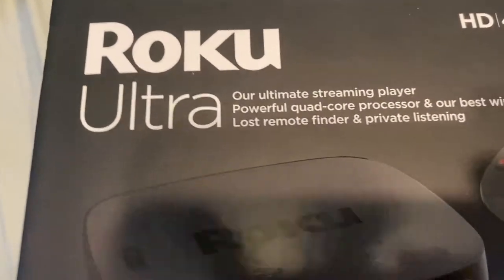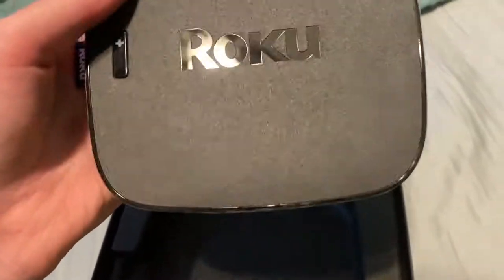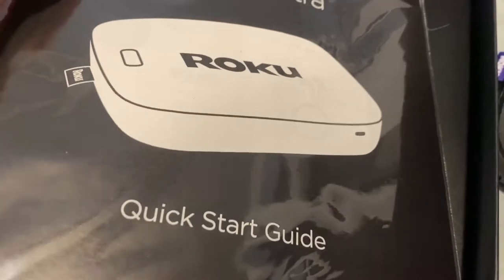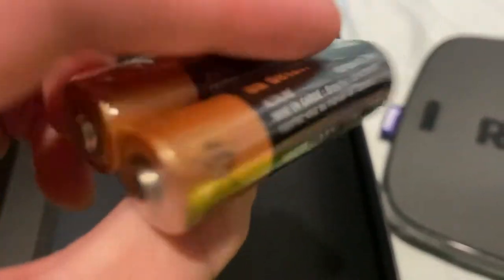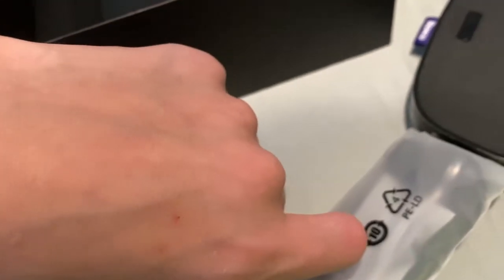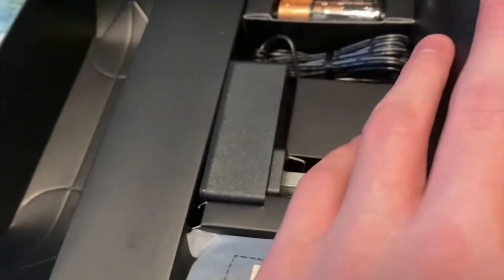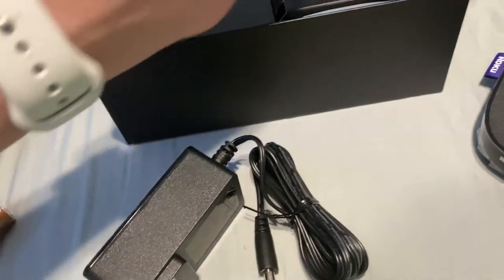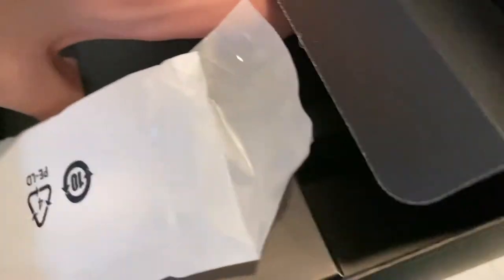Roku Ultra Unboxing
I unbox a Roku Ultra which will go to an older TV in my basement instead of buying a cable box for that TV